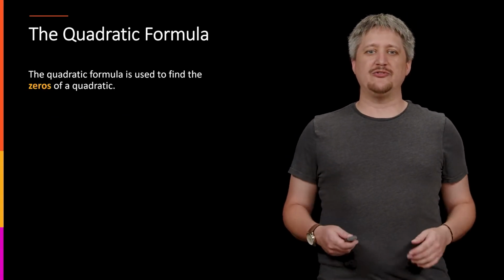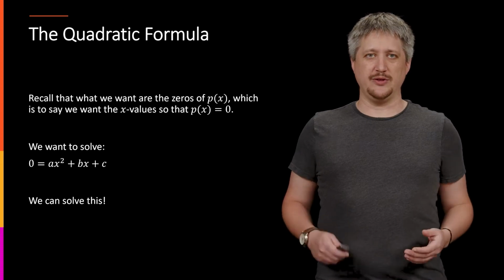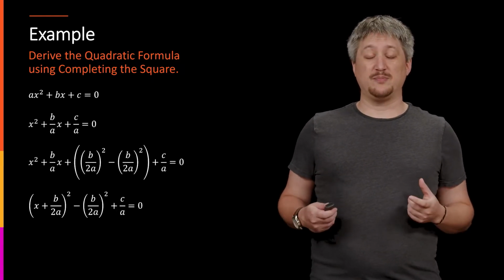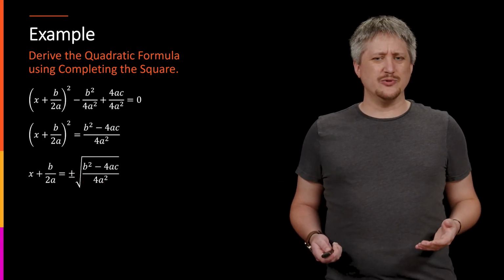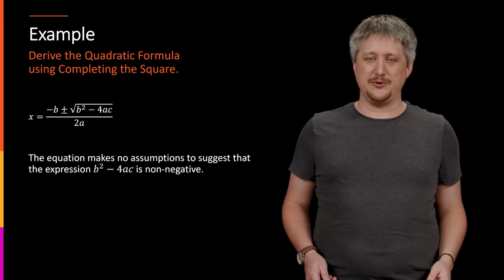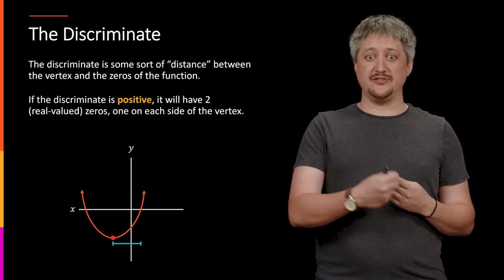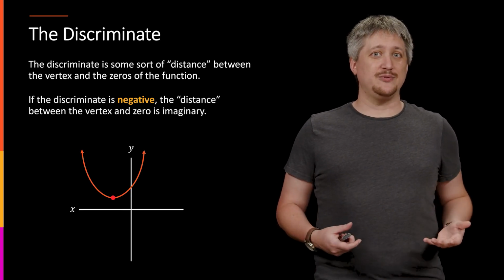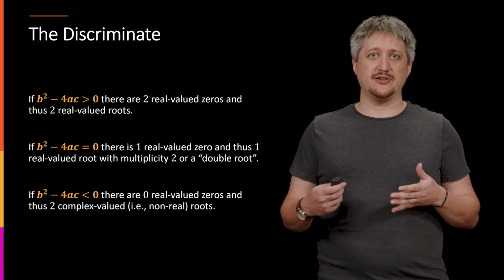Concept Video: Quadratic Formula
We derive the classic Quadratic Formula using Completing the Square, and then demonstrate it's use.